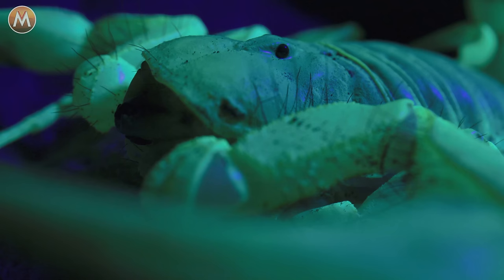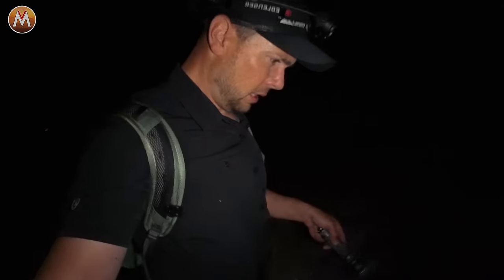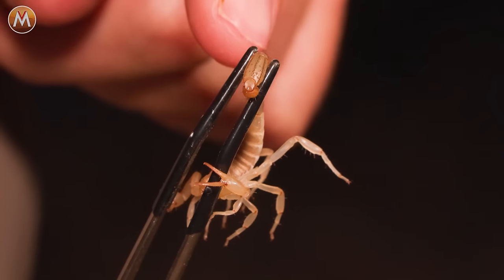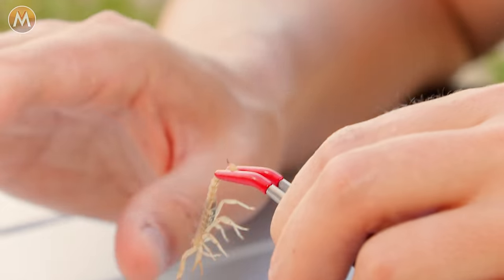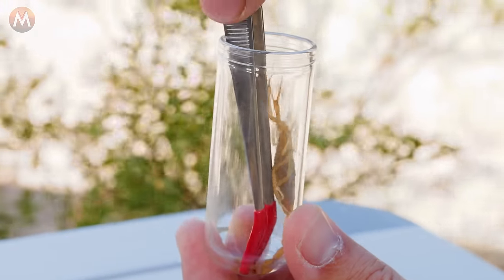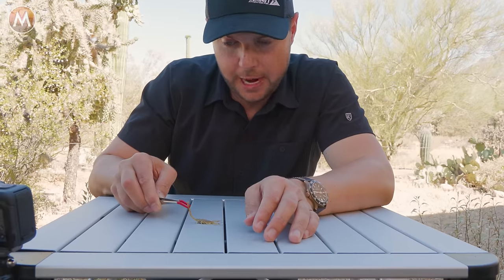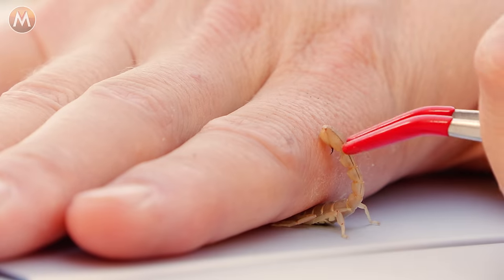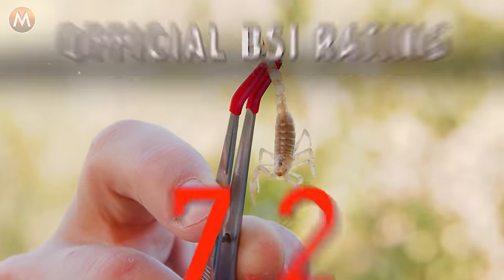DEADLIEST Scorpion Sting in America! (Director's Cut)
I found the deadliest scorpion in North America in order to rate its sting on the Brave Sting Index! Will the bullet ant finally be out-matched as the new King of Sting?!  Watch and find out!

PLEASE DO NOT ATTEMPT TO REENACT OR RECREATE ANY EVENTS OR SCENES  FROM OUR VIDEOS. Mark Vins and crew are professionally trained and routinely  receive assistance from wildlife experts, guides, and safety personnel when filming to  ensure the safety of our crew and all wildlife.